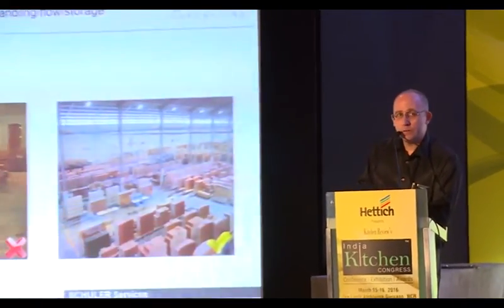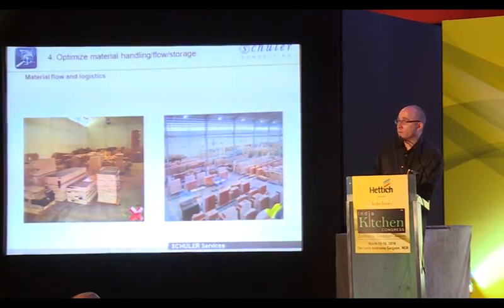IKC 2016, Marc Pfetzing, Schuler Consulting